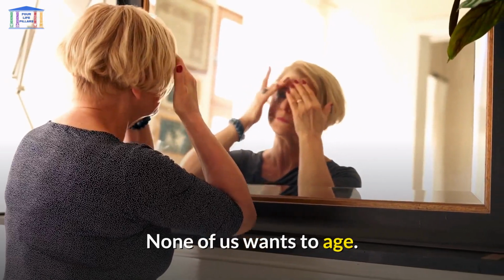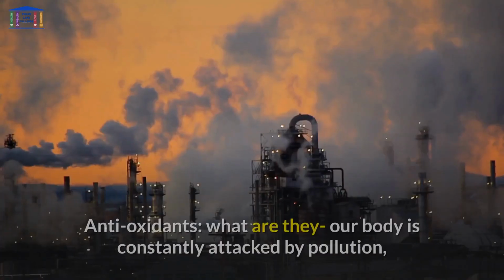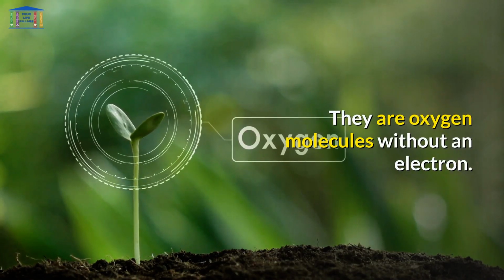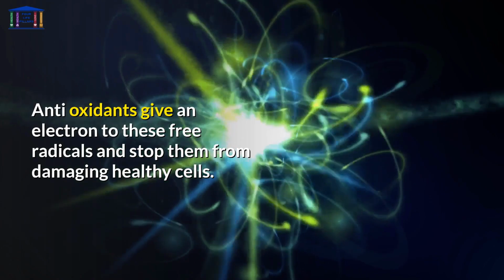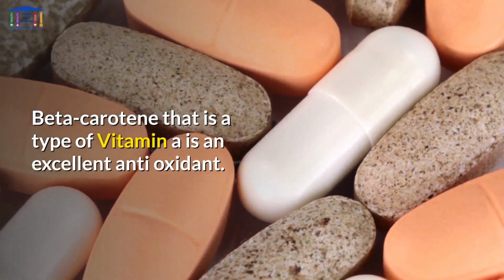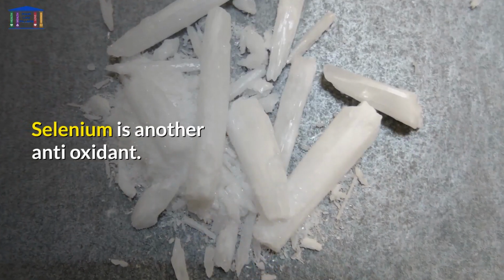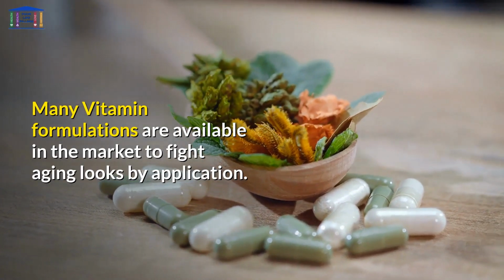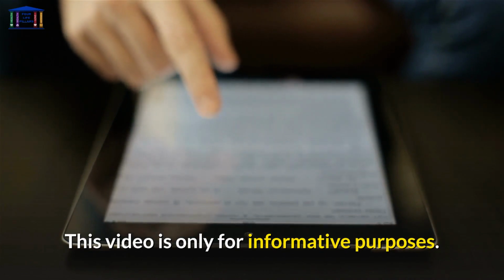Stop Aging With Antioxidants. None One Want To Age.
How To Stop Aging With Antioxidants.⚠️You can read the full article click on this

💻The easiest way to create your own WordPress Website and/or blog. Best thing you don't need to know how to code, or design.

⚠️Start Making Money!…
💰Check these very easy method to learn how to make money online. You don’t need any experience, and is very easy to learn:

⚠️For expert Dating and Relationships advice for Men and Women…

⚠️Live the life you envision with Manifestation Millionaire principles

None of us wants to age. Even if that is inevitable, we all want to look young. That is also right because youth has a beauty that is absent in age. In this short video we are going to talk about how antioxidants can help you in fighting aged looks.

🙏About Us
You know that by changing the way you think you can change your reality, and you can change your whole life. Now is the time to take control of your subconscious programming and align it with the four pillars of your life, health, wealth, love, and happiness. An amazing and extraordinary life is waiting for you, with great health, abundance of wealth, full of love, and happiness.

🙏Our Mission
is to create media to help you balance the Four Pillars of your Life. Health, Wealth, Love, and Happiness…

🙏Our Goal
is to create videos, audios, e-books, and articles that can help you balance the four pillars of your life.

We want to help you to learn how to reduce anxiety, control fear, doubts, worry, and negative thinking; by helping you practice new thoughts, affirmations, positive thinking, focus, with an easy language to guide you in the direction you really want to go, and to achieve your goals and your desires in life

This video is only for informative purposes. This video is not intended to be medical advice, and it is not a substitute for professional, and medical advice. Please consult your doctor for your medical concerns. Please consult your attorney for legal concerns. Please consult your accountant for taxes advice. Please consult a professional for professional advice. Please follow any tip given in this video only after consulting a professional. The author is not liable for any outcome or damage resulting from information obtained from this video.